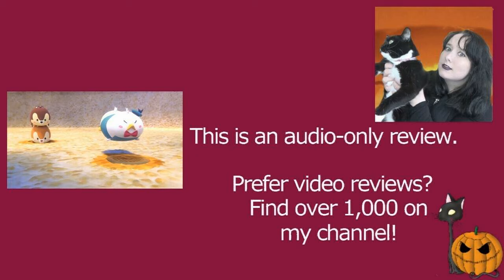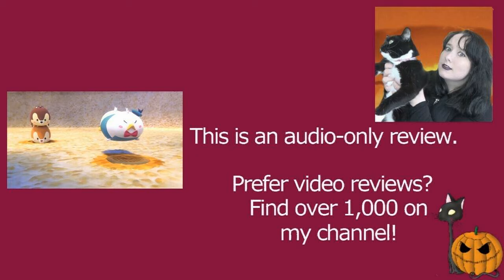Hunny Fountain Disney Tsum Tsum Short Film | Review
MY BOOKS What's your review of the Disney Tsum Tsum short film Hunny Fountain? [OPEN FOR LINKS AND FACTS!] HunnyFountain TsumTsum Disney Do you want to watch the Hunny Fountain short film episode? Did you enjoy the full movie or just parts of it? Scroll down for more information!

Amy McLean

About Hunny Fountain

Wondering where to watch Tsum Tsum? Most of the films and TV shows I review can be found on Amazon Prime, Netflix, DVD, or blu-ray.